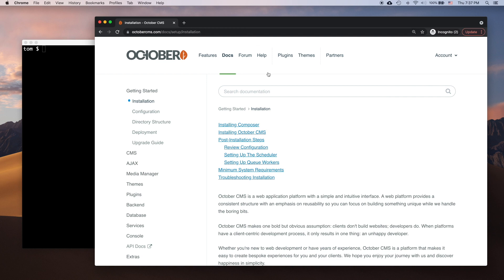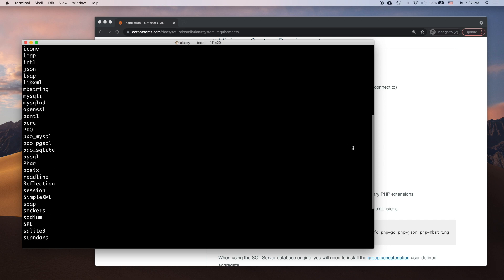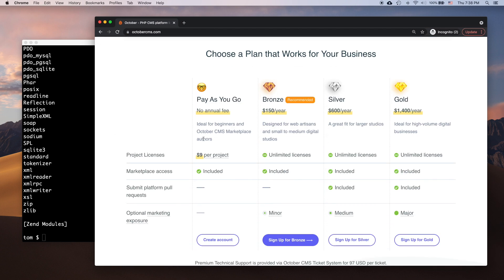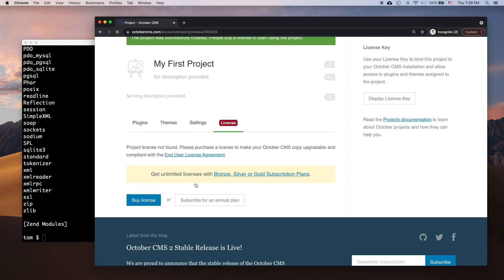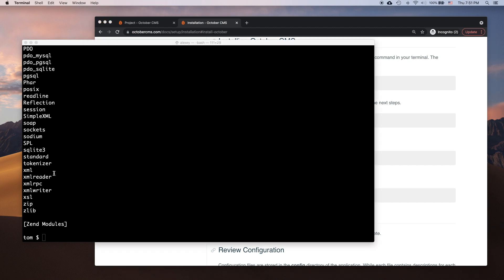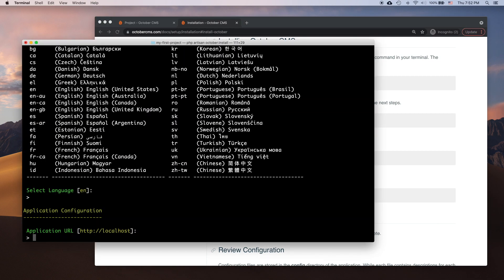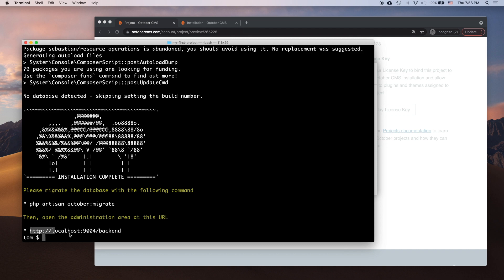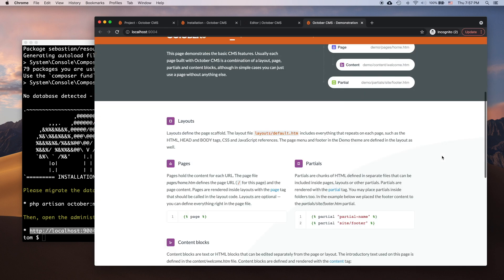October CMS Installation Tutorial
This video describes how to create a project, purchase a license and install October CMS for the first time.